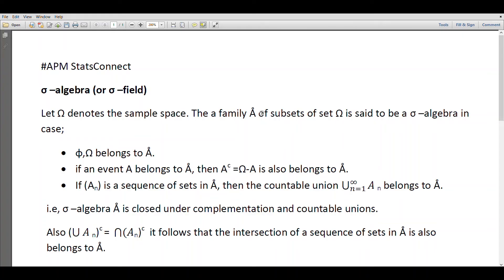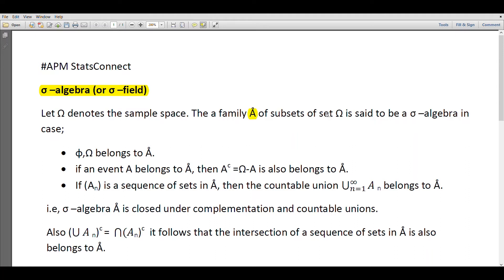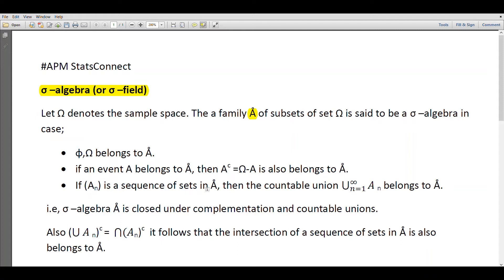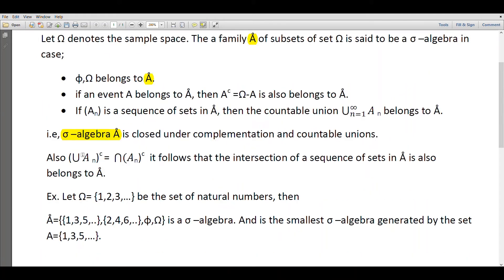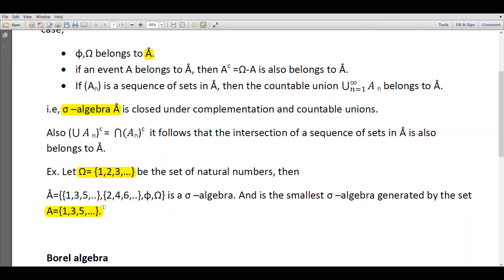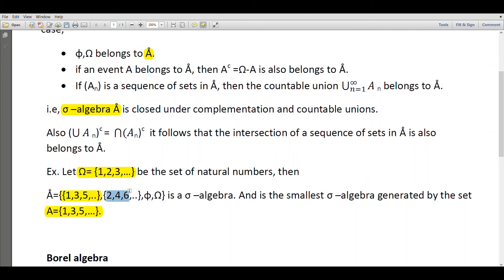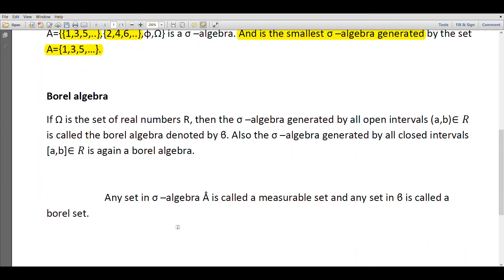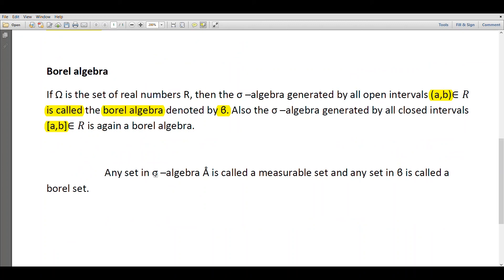Sigma algebra, Borel algebra, Measurable set, Borel set explained with example| APMSC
Basic concepts of measure theory like sigma algebra, borel algebra, measurable set and borel set are explained with example.